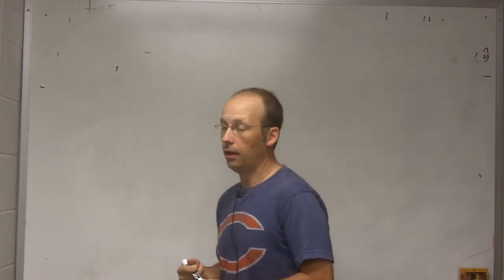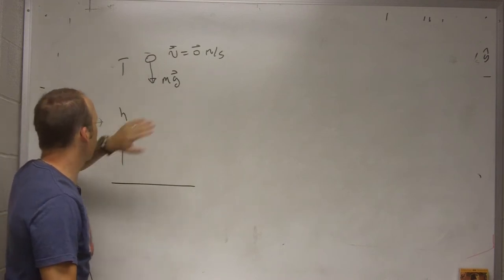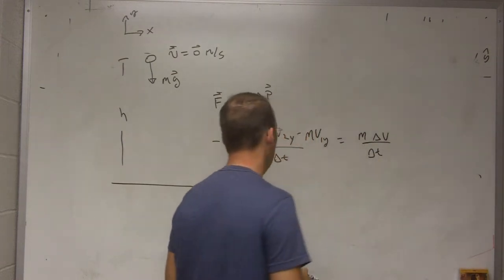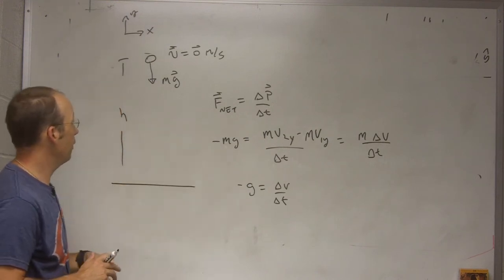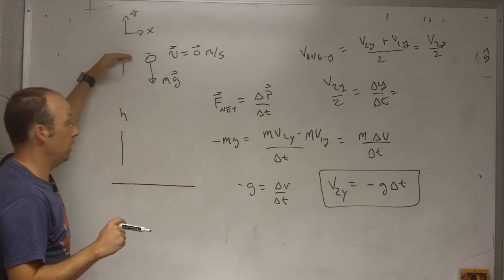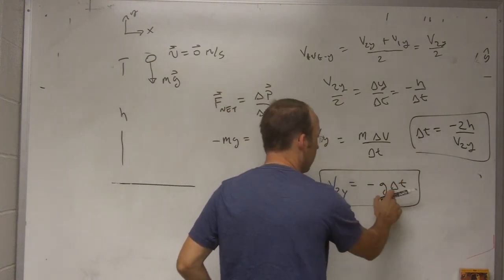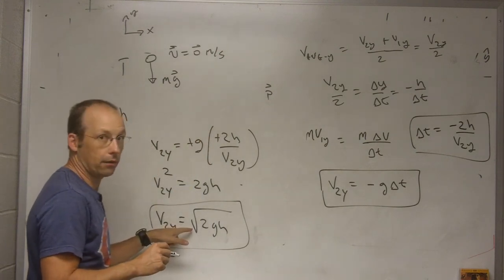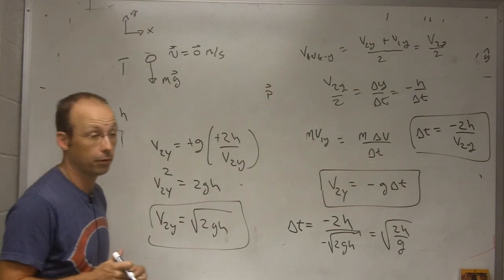The momentum principle and falling objects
Here I show that you can use the  momentum principle to determine the time and final speed for a dropped object.